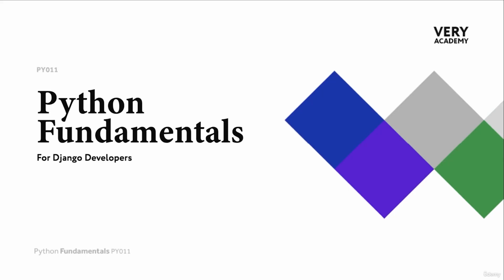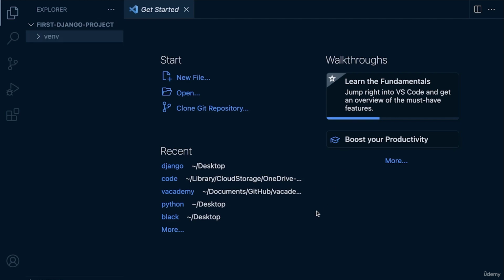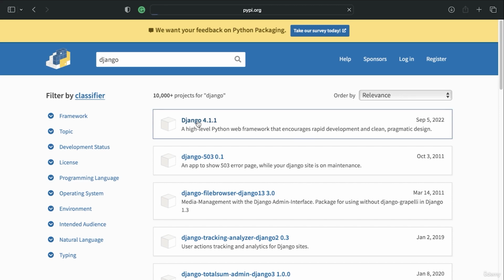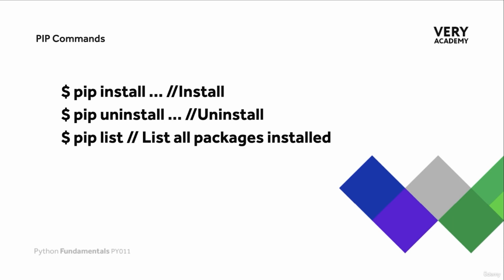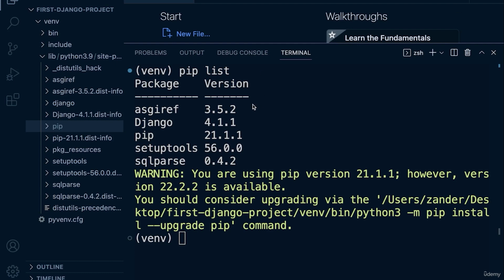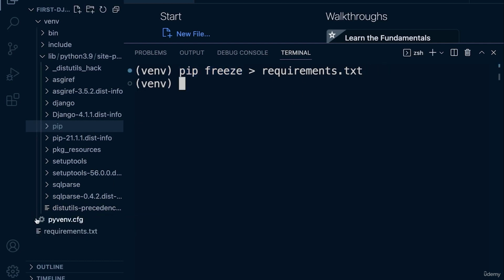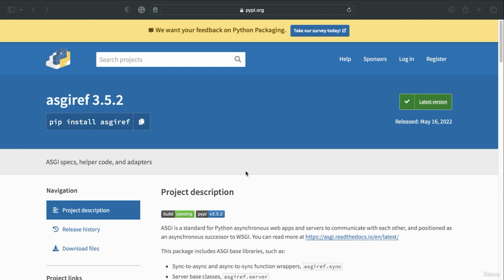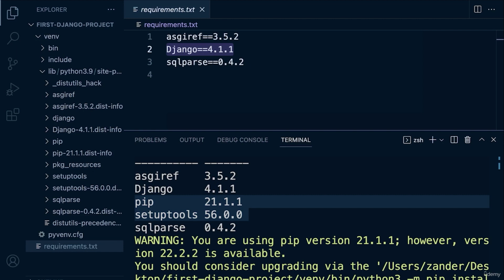11 Installing the Django Framework